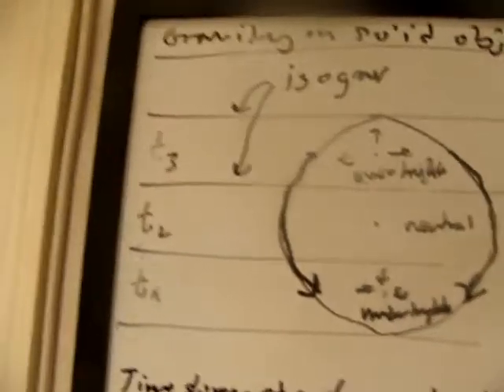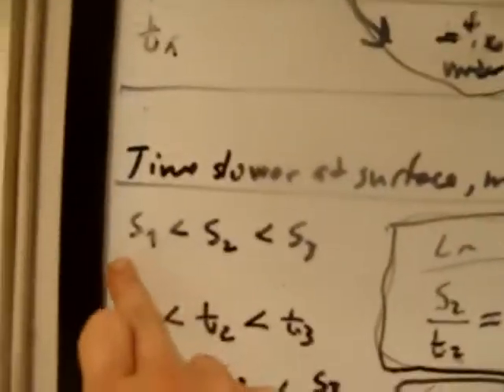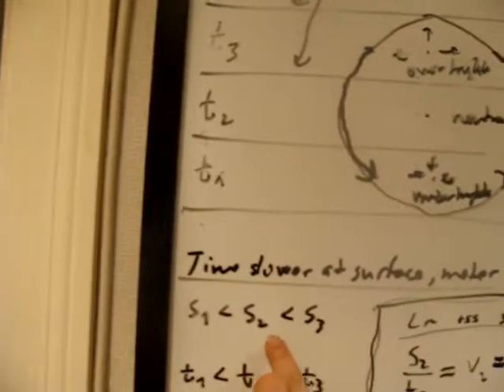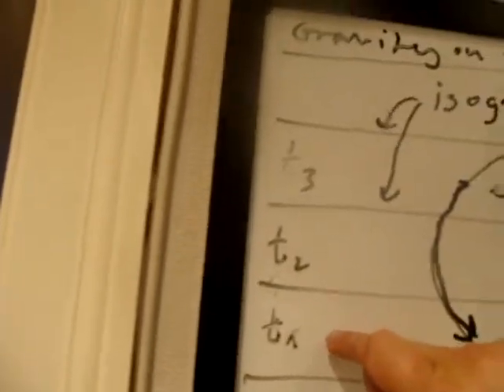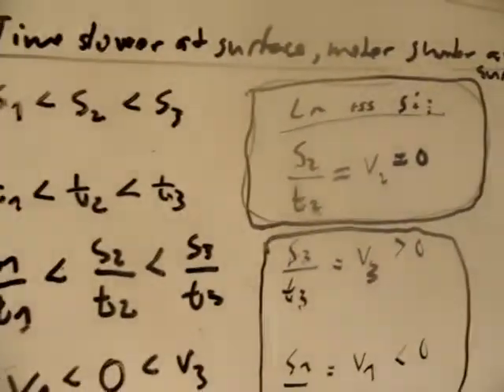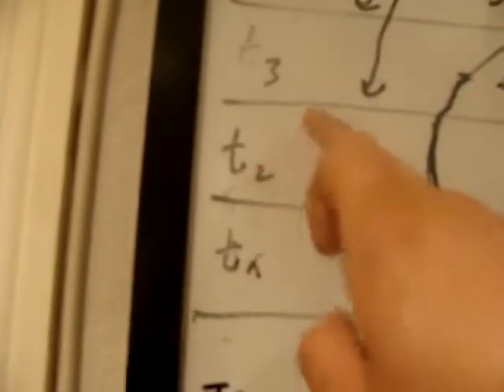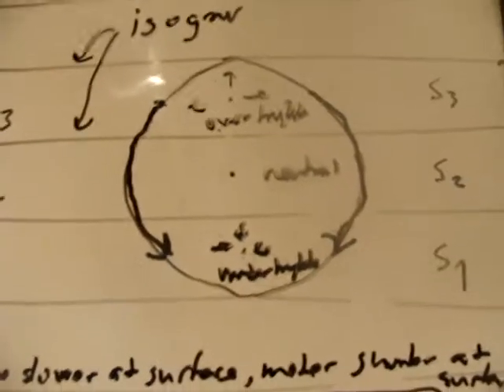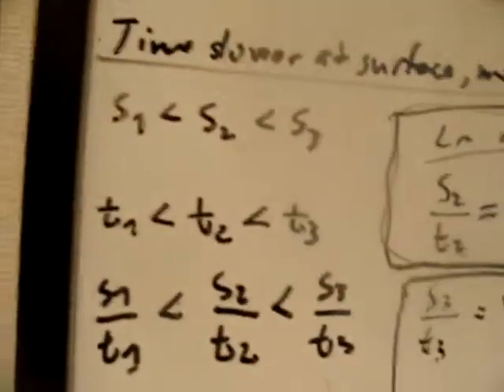Loose talk about physics: How an object, behaves near gravitational field lines.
How the slowing of time, and contraction of space, make an object move. Particle pressure, by kinetic energy. Speed in any direction, speed, obviously conditioned by, space and time in that area. The creation of force, with the net result is down, towards the even more massive object underneath this sphere.